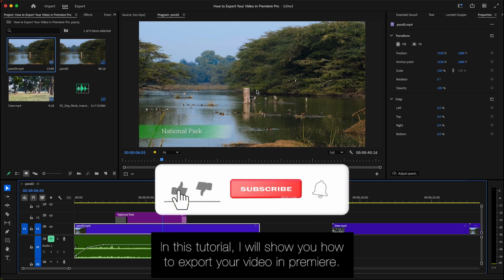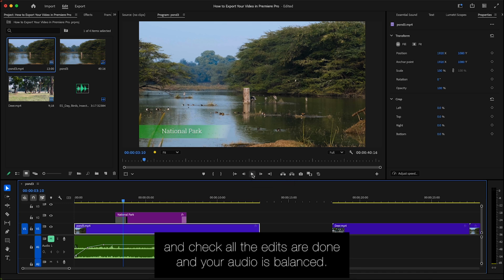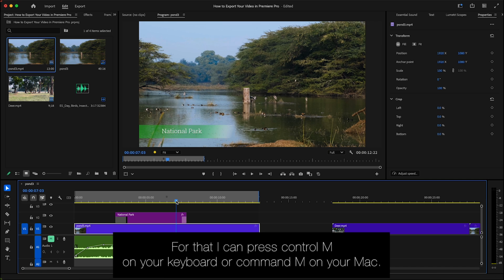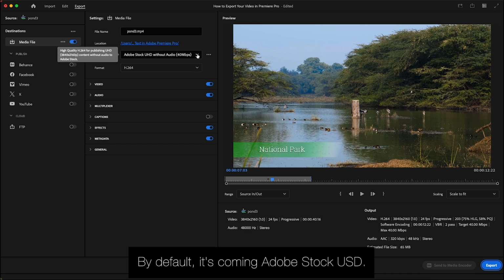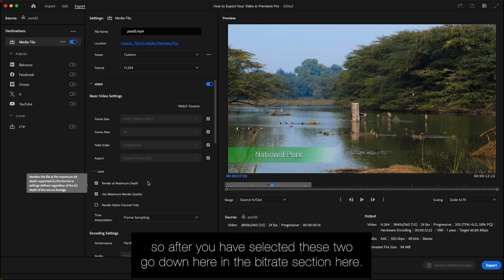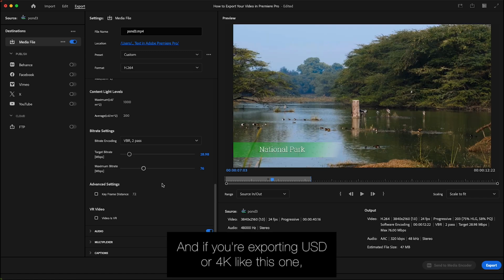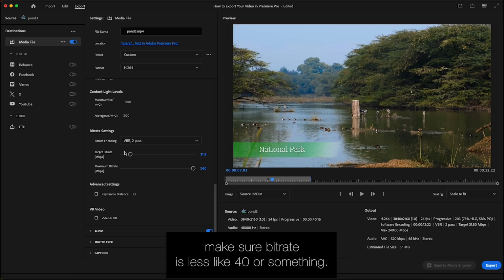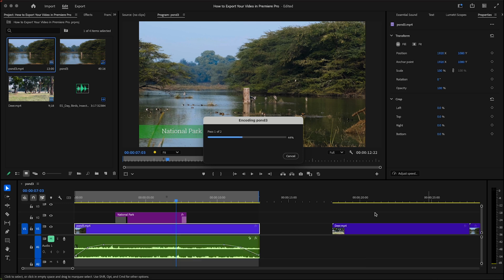How to Export Your Video in Premiere Pro | Beginner’s Guide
Welcome to this How to Export Your Video in Premiere Pro tutorial! 🎬 Whether you’re a filmmaker, or just getting started with video editing, knowing how to export your project properly is crucial. In this step-by-step guide, I’ll show you how to export your video from Premiere Pro with the best settings for quality, size, and format.
By the end of this tutorial, you’ll be able to confidently export your videos for platforms like YouTube, social media, or even professional distribution!

Got questions or need more export tips? Drop them in the comments below!